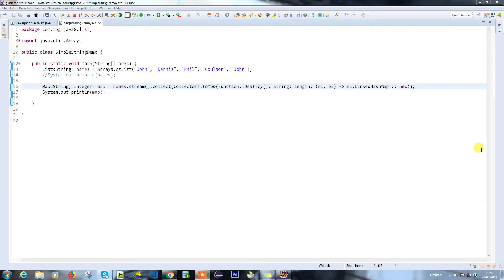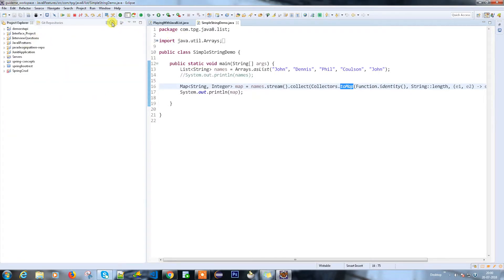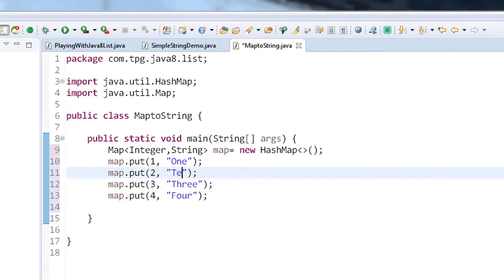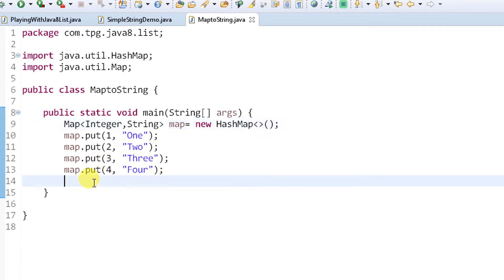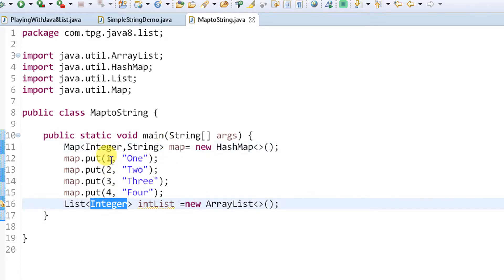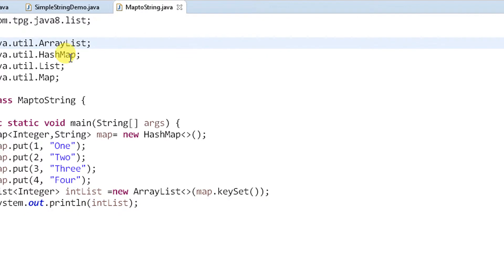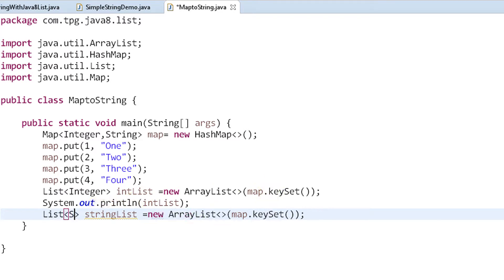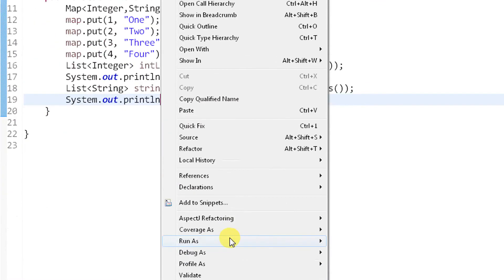#8 Java8Features Convert Map to List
We will discuss about how to convert Map to list with the help of Filter and Strream.